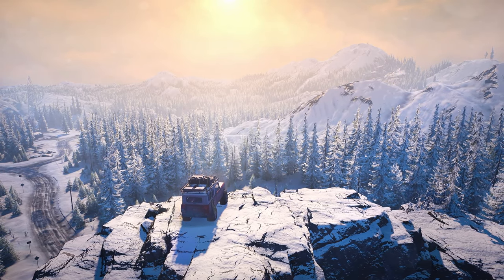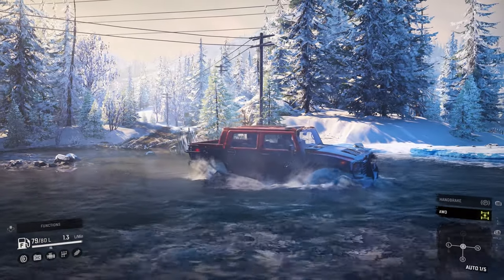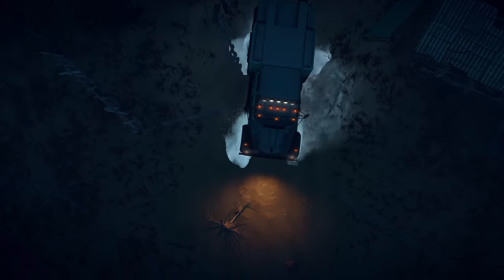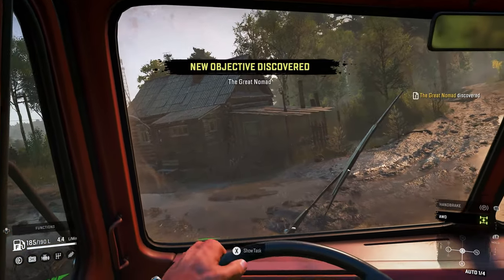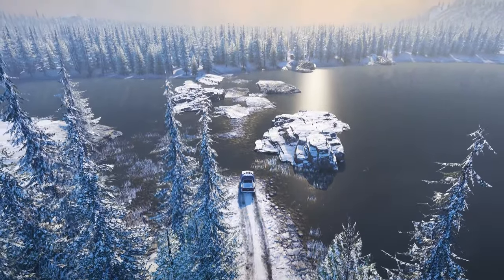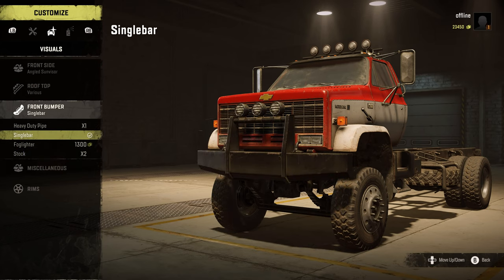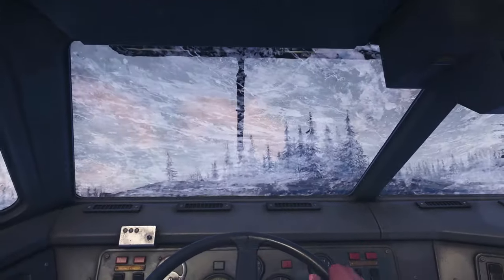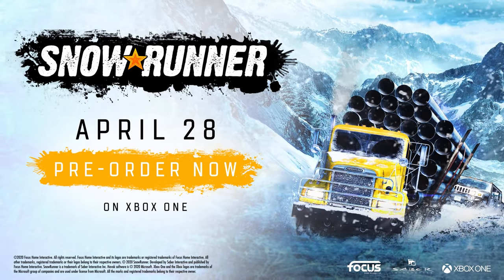SnowRunner | Official Overview Trailer (Xbox One 2020) 4K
SnowRunner’s new Overview Trailer shows off everything you need to know about the game’s mountain of content, from trucks to missions to environments and much more, coming to Xbox One on April 28, 2020.

SnowRunner, the Next Generation Off-Road Experience from Saber Interactive and Focus Home Interactive, releases worldwide on April 28 on PlayStation 4, Xbox One, and PC via the Epic Games Store. Ahead of release the new Overview Trailer shows off everything you need to know about SnowRunner’s mountain of content, from trucks to missions to environments and much more. Watch it now!

SnowRunner puts you behind the wheel of a huge roster of 40 customizable off-road vehicles from manufacturers like Chevrolet, Caterpillar, Freightliner and more in some of the world’s most untamed, unforgiving environments. There are three new regions with 11 sandbox maps to explore, with more than three times the square mileage of the original MudRunner. These interconnected maps mean missions can connect between them, sending you on epic adventures as you drive to conquer the wilderness – alone or with up to three friends.

Master extreme hazards like snowbanks, ice, rivers and mud — each with their own unique challenges and physics — to get your mission completed as efficiently as possible. Huge variety of mission types await, and you can take on the elements alone or with friends online in fully synchronous four-player co-op multiplayer! Plus, with mod support on day one on PC, expand and enrich your experience from the great community thanks to a new partnership with Mod.io.

SnowRunner launches April 28 on PlayStation 4, Xbox One, and PC via the Epic Games Store. A Season Pass is available as part of the Premium Edition, featuring new vehicles, maps, activities and much more over several massive constant drops in the months following release.

The currently most popular games ➤
The most requested games ➤
The best reduced game offers ➤